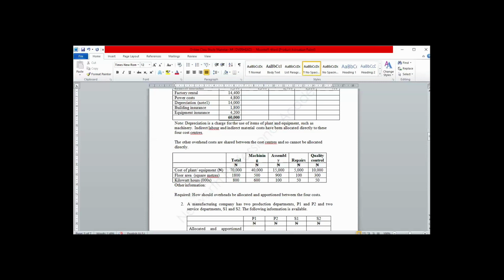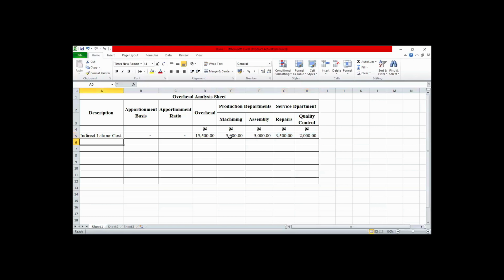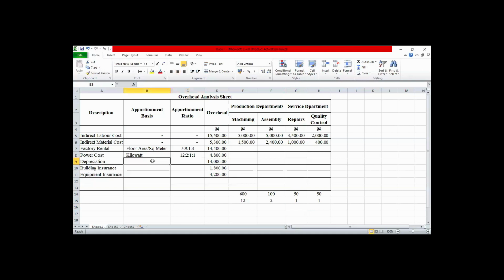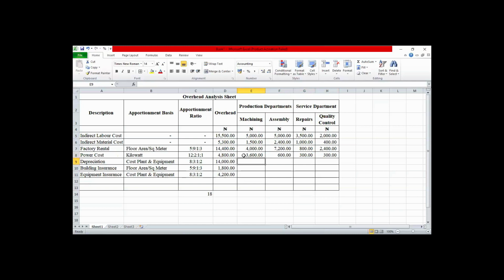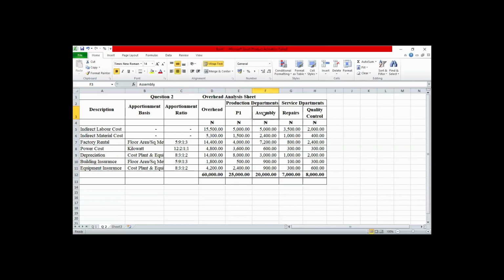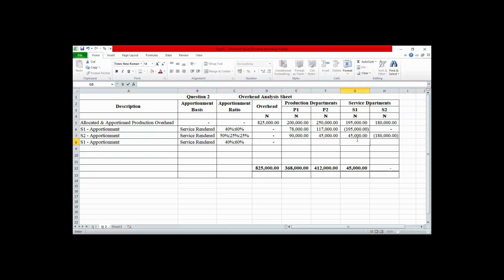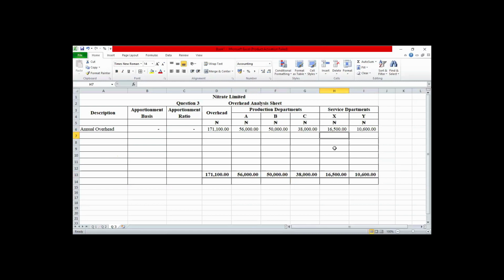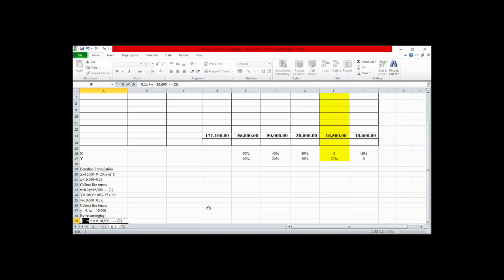Accounting for Overhead Class 2